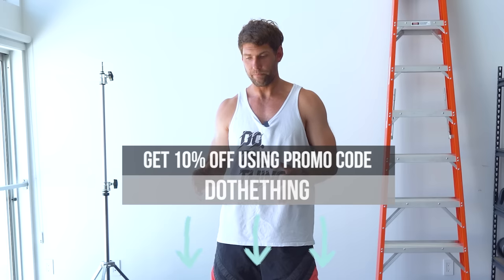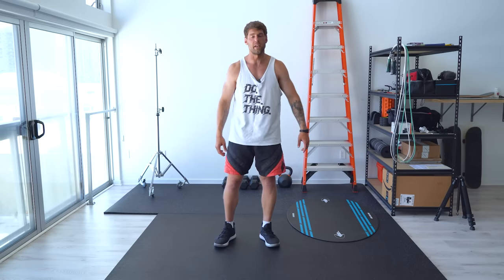Jump Rope + Dumbbell Workout (No Talking)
0:00 - intro
3:03 - begin workout
3:11 - regular bounce 1/4 lb rope
3:49 - alternating DB curls
4:30 - boxer skip 1/4 lb
5:10 - DB lateral raises
5:50 - regular bounce 1/2 lb rope
6:30 - DB front raises
7:10 - regular bounce 1/2 lb rope
7:50 - DB Arnold press (end of circuit, repeat 2x)
9:20 - Circuit 2
14:20 - rest
15:30 - Circuit 3
20:40 - workout complete